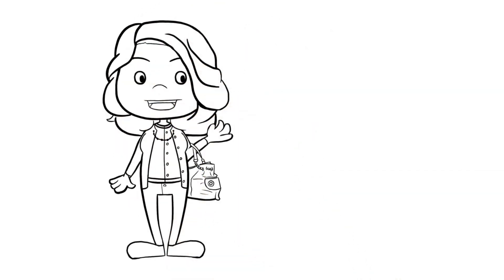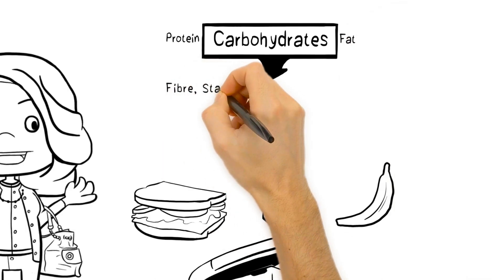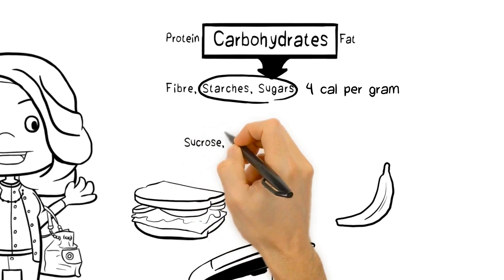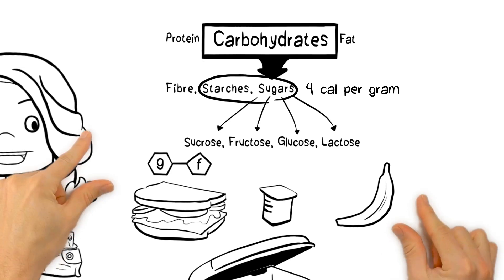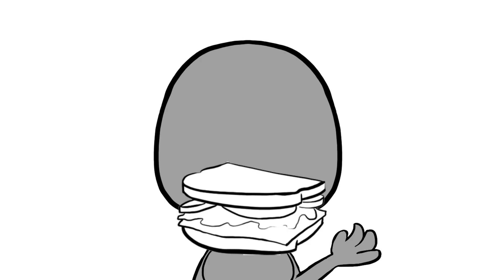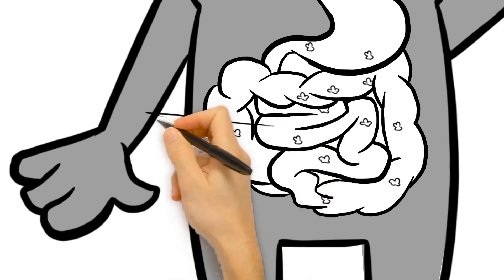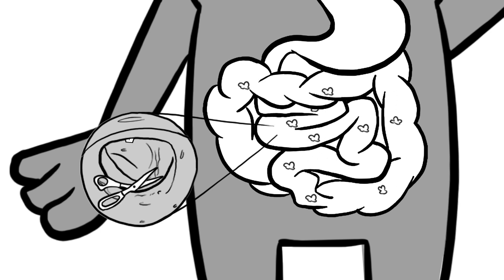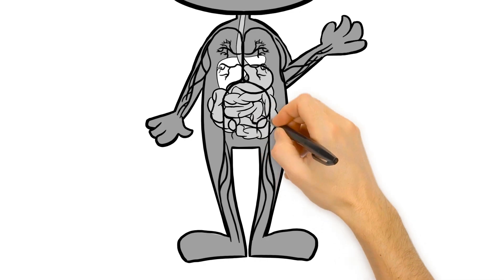Sugar 101: Journey of a Sucrose Molecule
Follow the journey of a sucrose molecule from food, through digestion in Sally's body, to be used for energy!

To learn more about how sugar is used in your body,

Script and storyboard reviewed and approved by CSI Scientific Advisory Council